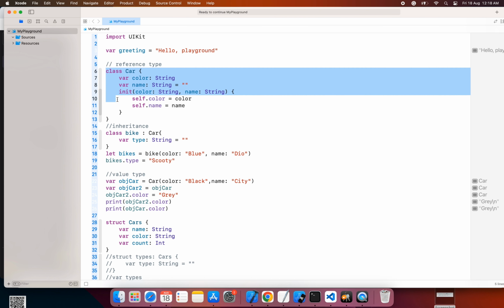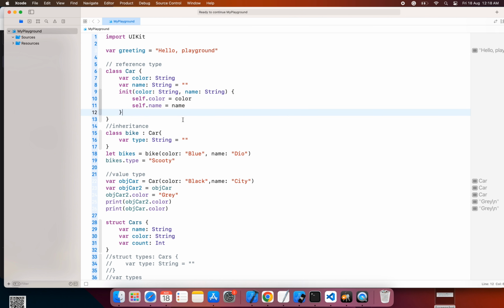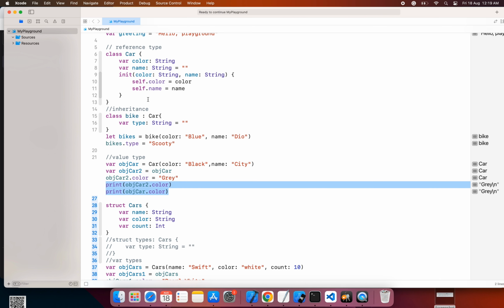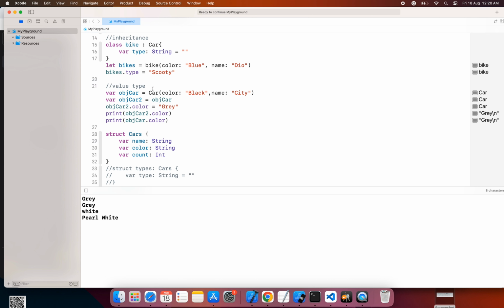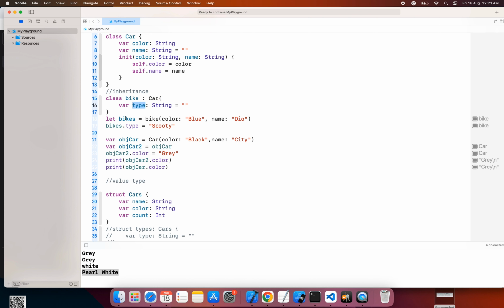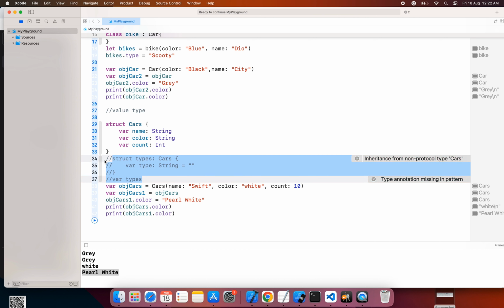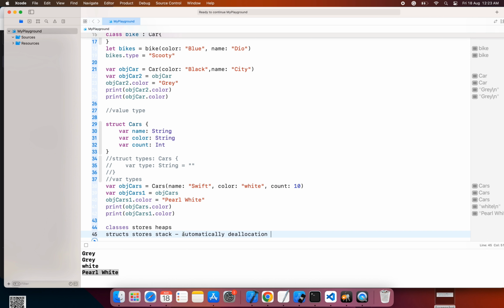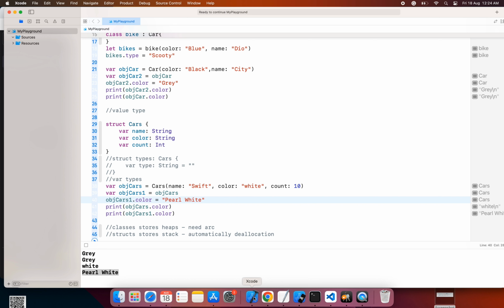Difference Between Classes and Structs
In this video I have explained the difference between Classes and Structs with the proof of concept for value type and reference type, Inheritance along with their key differences.

Video covers:
1. Value Type and Reference Type
2. Inheritance
3. Keyword
4. Speed
5. Storage
6. Mutability
Please let me know your suggestion and feedback in the comment section down below :)